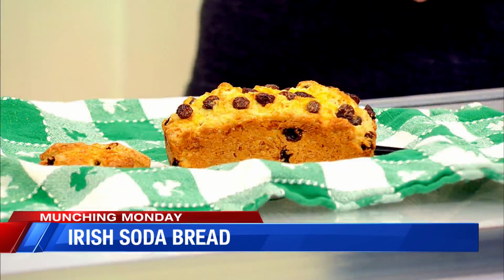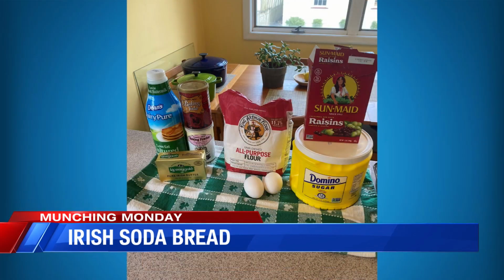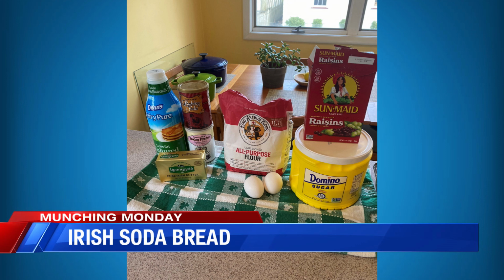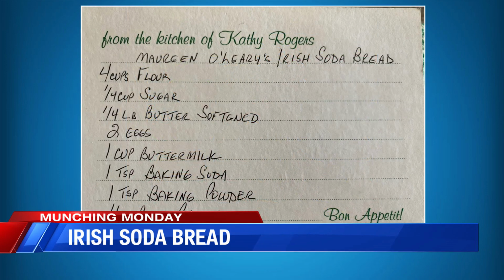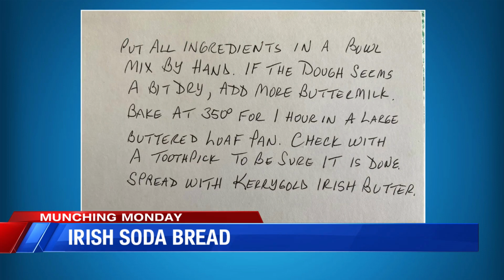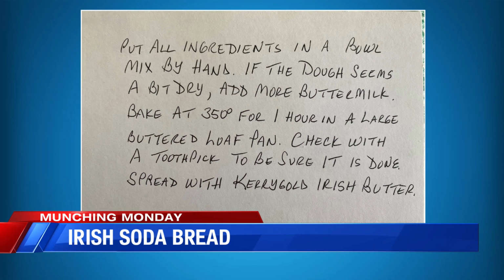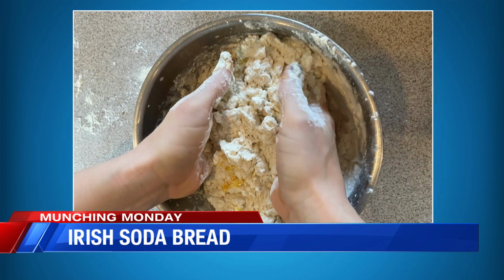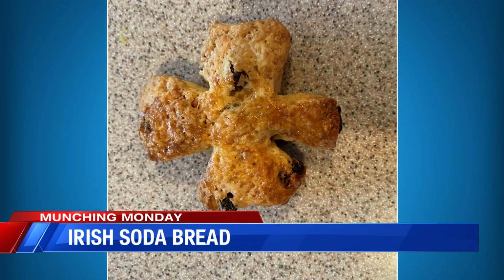MUNCHING MONDAY: Irish Soda Bread